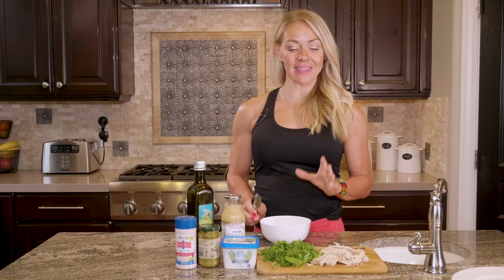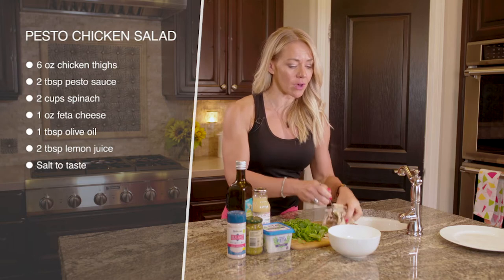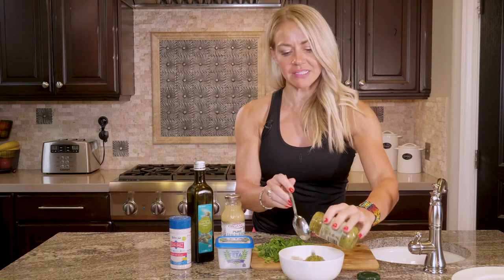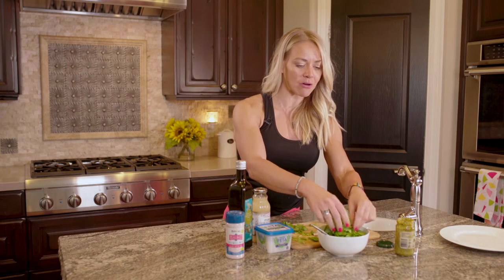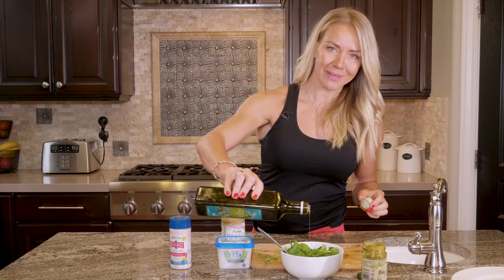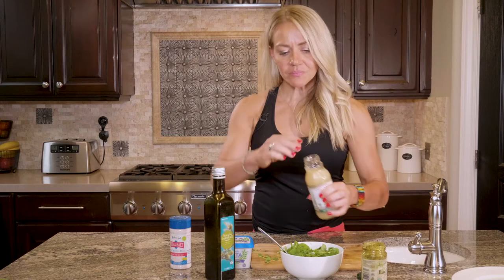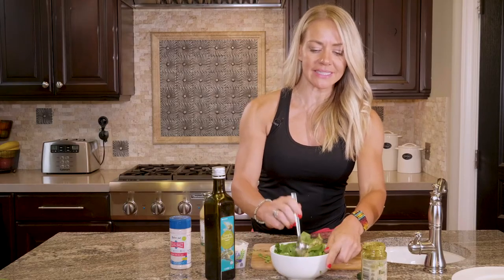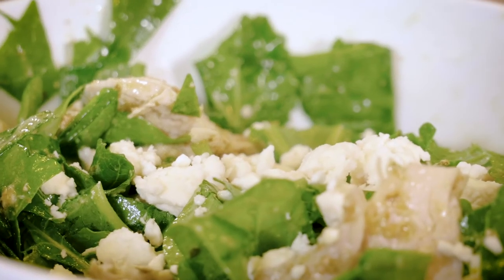Keto Pesto Chicken Salad